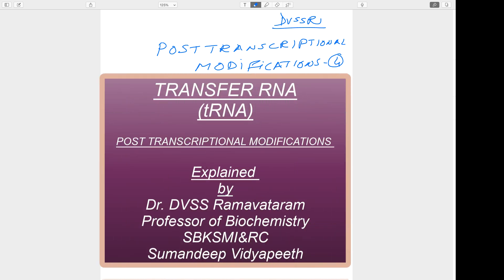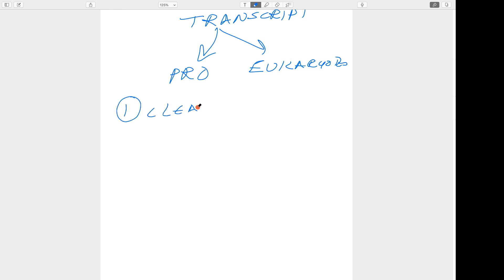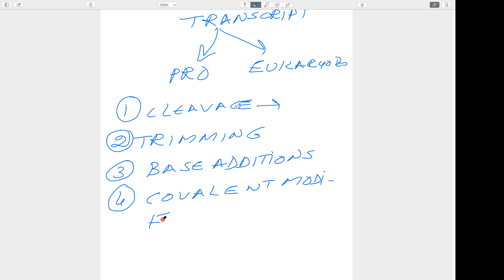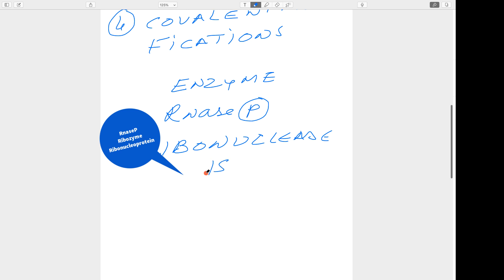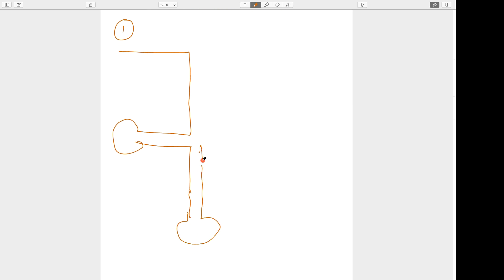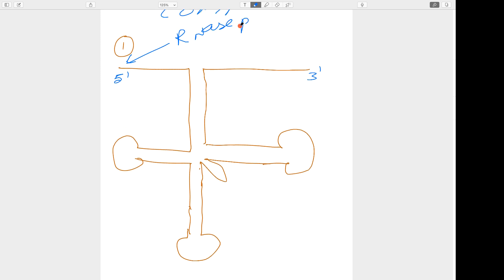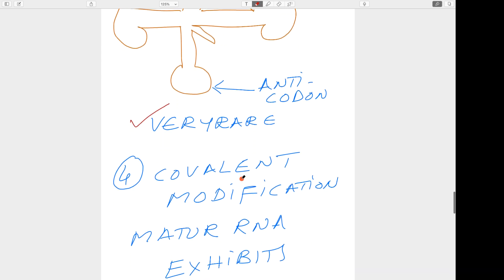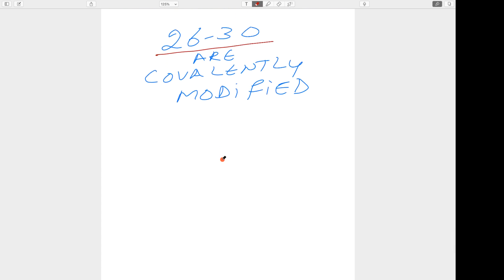post transcriptional modifictions of transfer RNA explained by Dr DVSSR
In this session I have explained about the post transcriptional modifications take place in the transfer RNA. With this I hope I have been able to make the concepts clear regarding post transcriptional modifications which take place in various types of RNA. Looking forward to your valuable suggestions.

Regards
Dr.DVSS Ramavataram